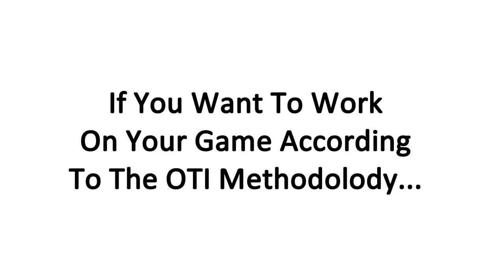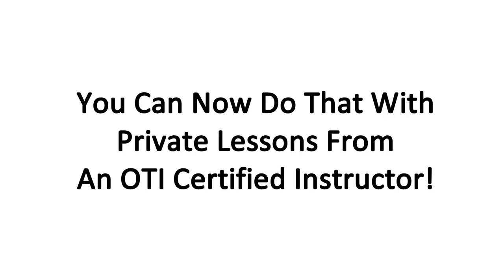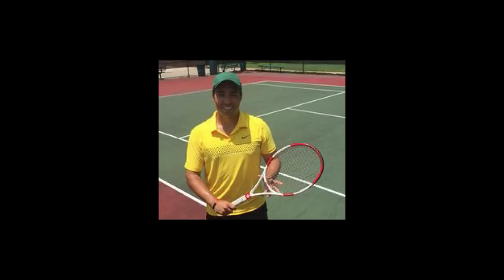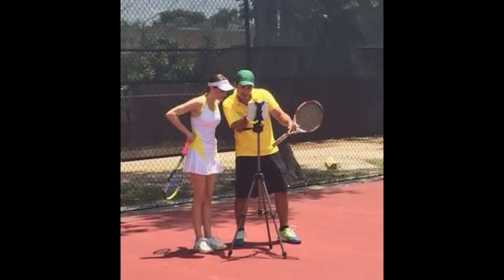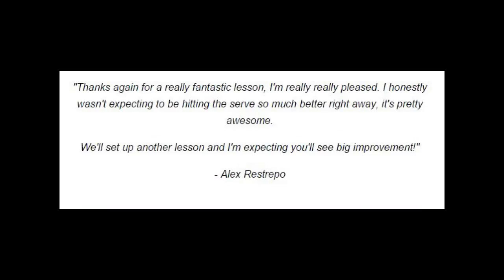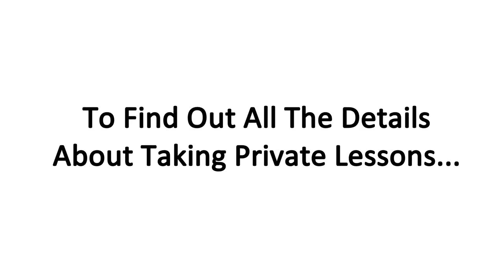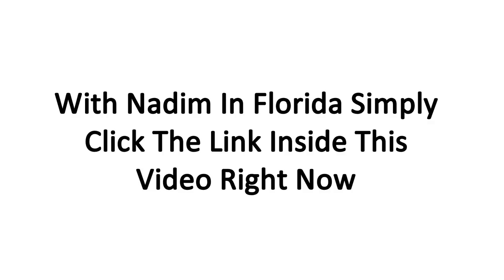Tennis Footwork: Cross Over Steps And Shuffle Steps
Do you struggle having effective footwork on the tennis court?

Effective tennis footwork requires you to use cross-over steps and shuffle steps and in this video I show you how to implement this into your game.